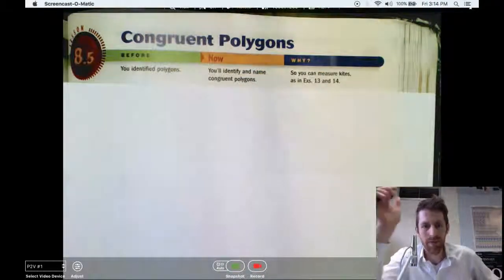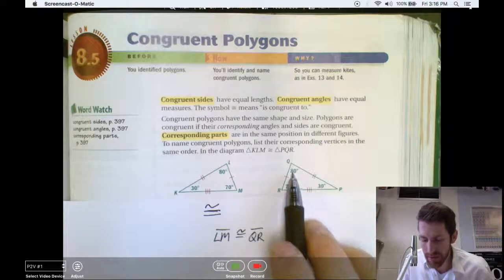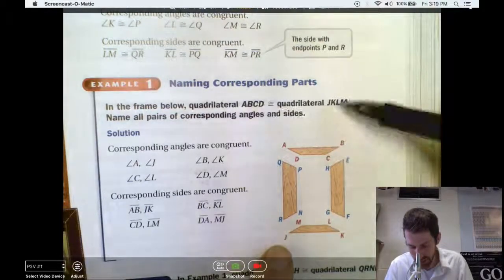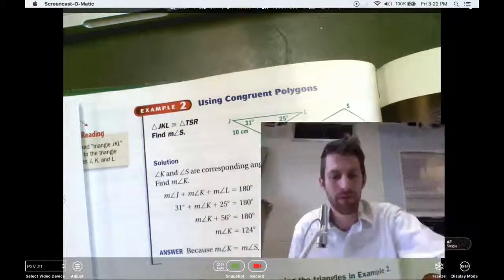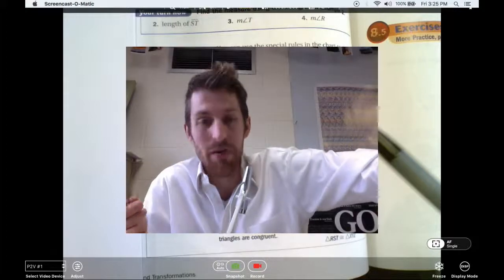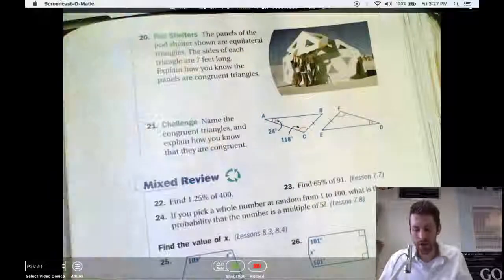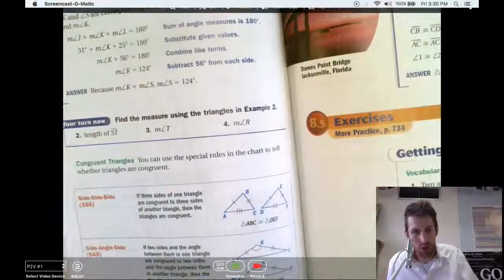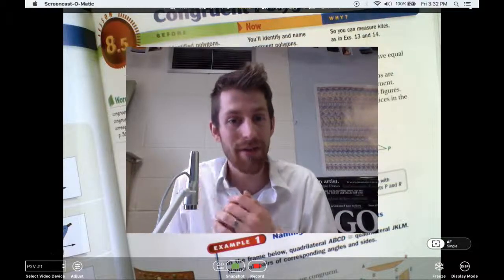Lesson 8.5 Jared Anderson Math Level 7